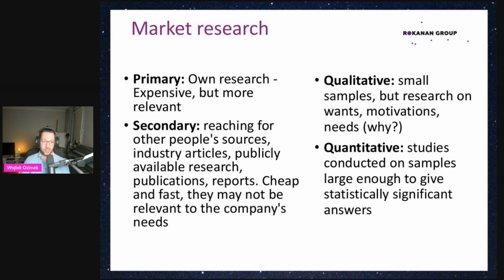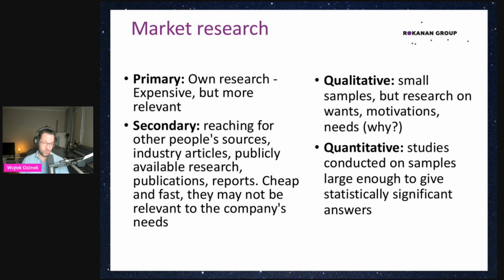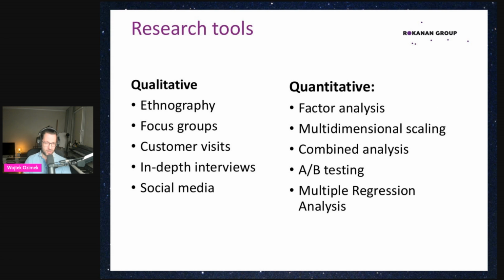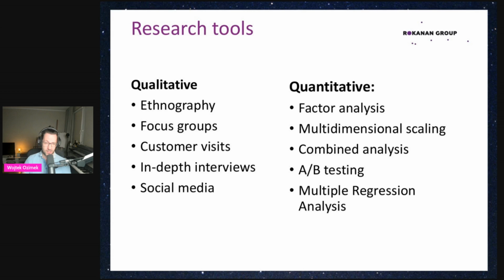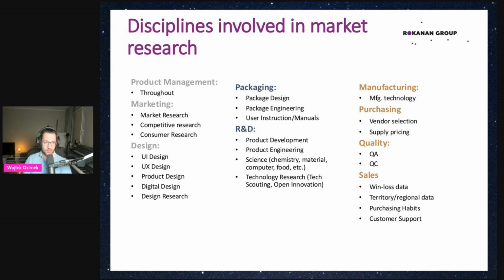How to make maket research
In this episode, we talk about how to do market research & product discovery.
➡️ sign up to our newsletter for audio job openings, articles and upcoming audio event dates

Teresa Torres: Continuous Discovery Habits: Discover Products that Create Customer Value and Business Value